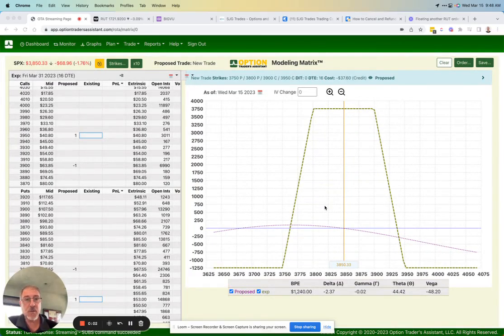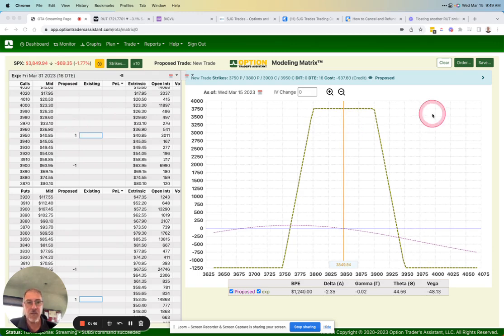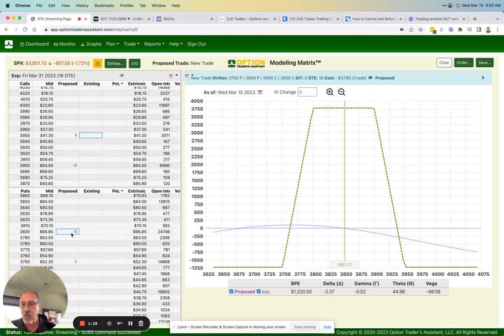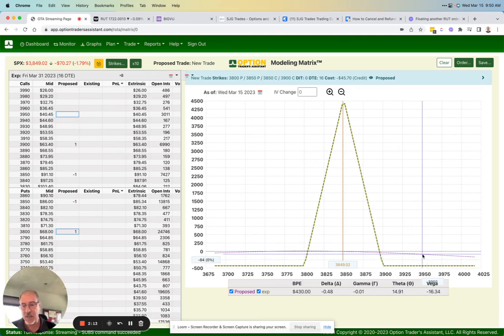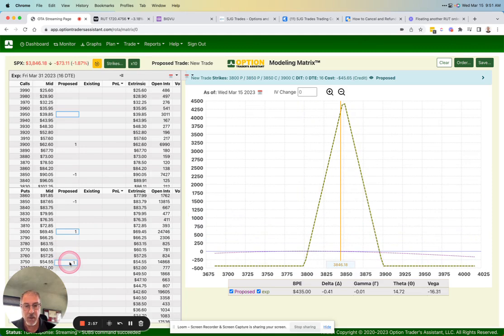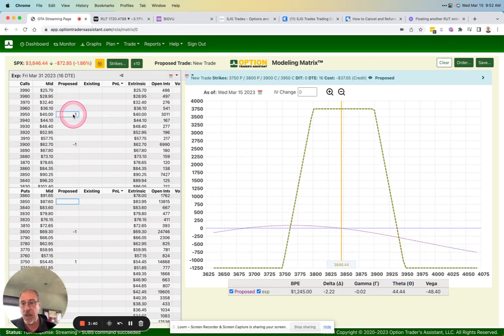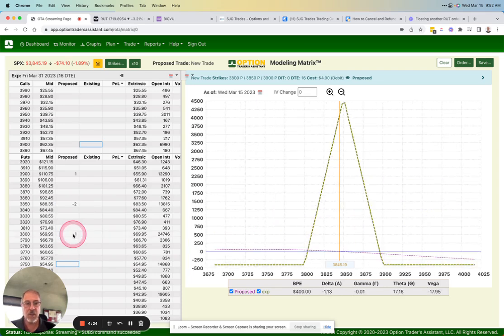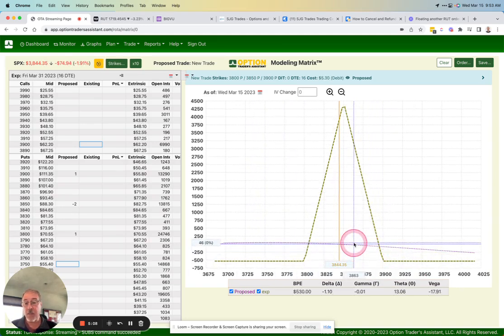Condor vs Butterfly - Why is the Butterfly my "Go To" trade